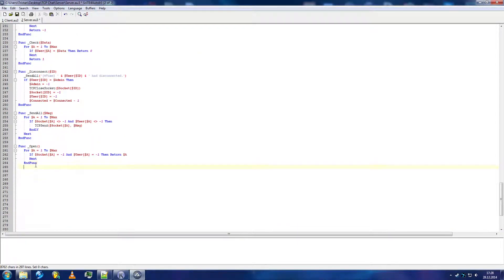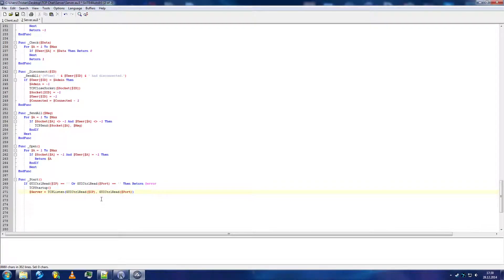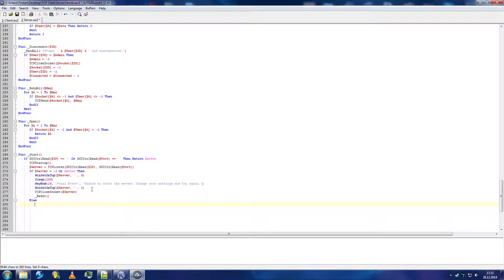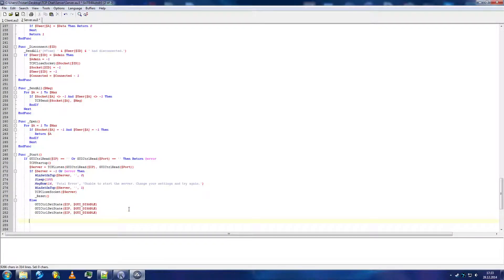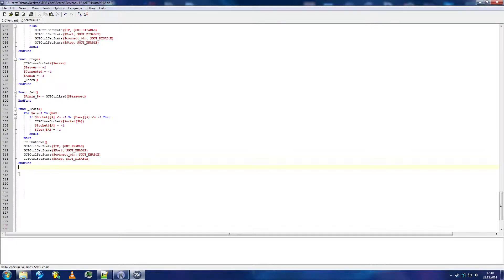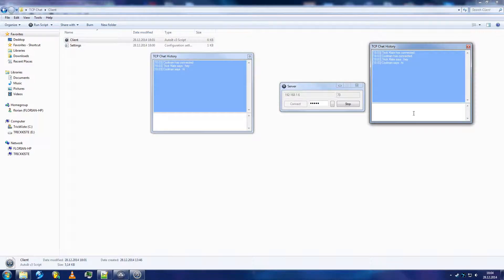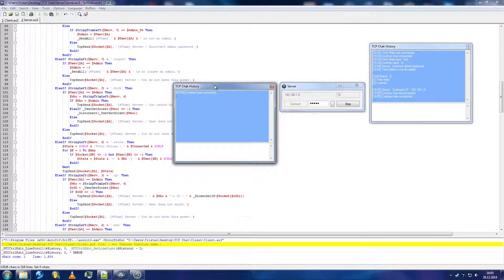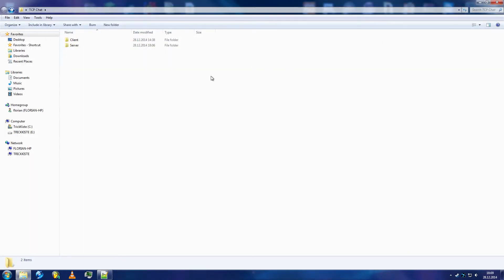AutoIt - How to make a TCP chat (7/7)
Feel free to add on and improve. With some simple tricks you can turn this from a local network chat to a global one where users worldwide could connect to the server.